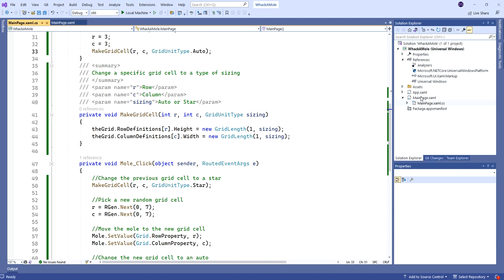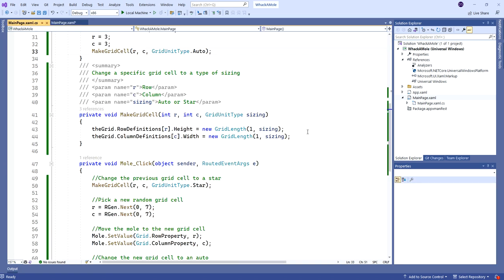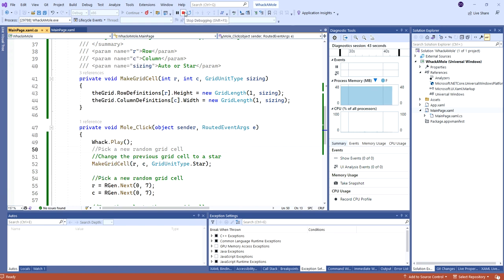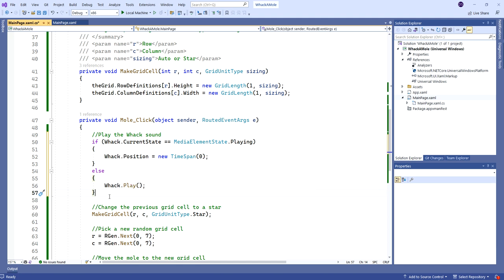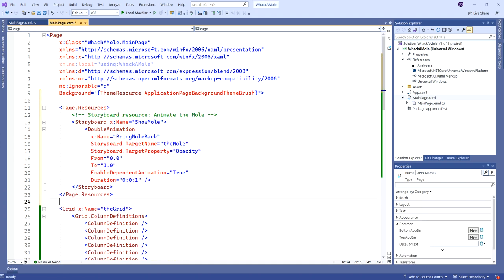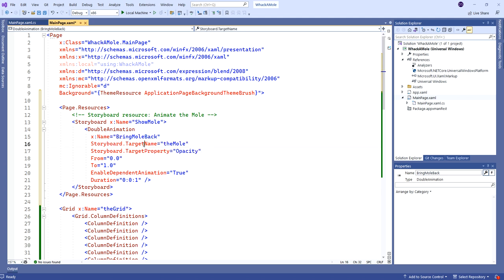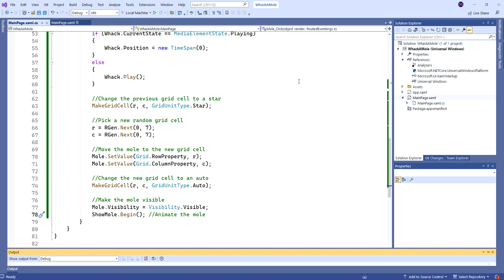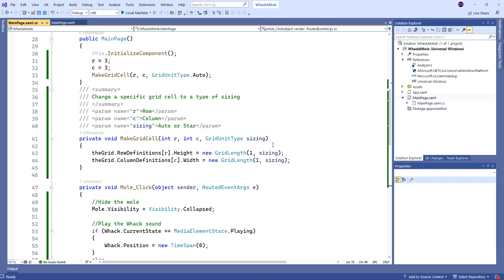S24 PROG1198 12.4 - WhackAMole Part 2 - Add Sound and Basic Animation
Use a MediaElement to add sound effects and a Storyboard for basic animation. The game is getting better! (couldn't get much worse).

Sorry for the sound issue.  In order to record the sound effect I had to set the software to capture both my voice and speakers.  Whenever the UWP plays the sound it masks out my voice.